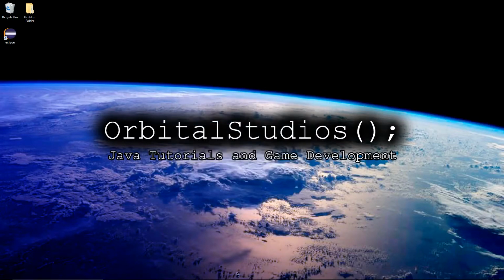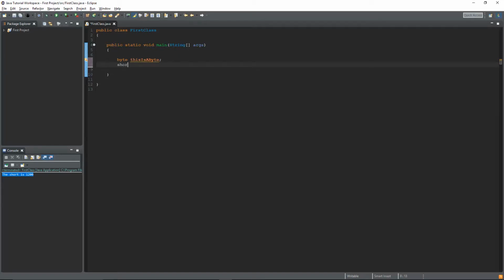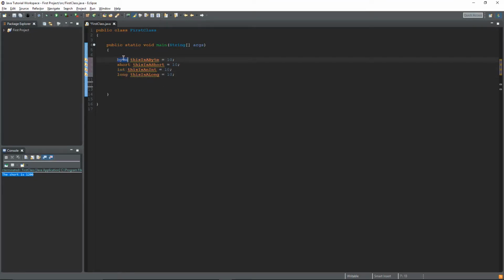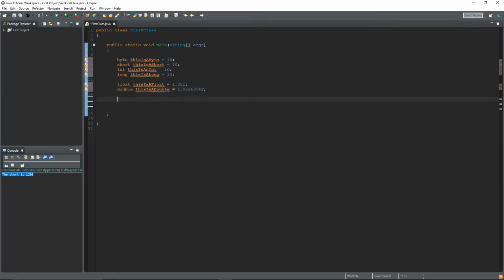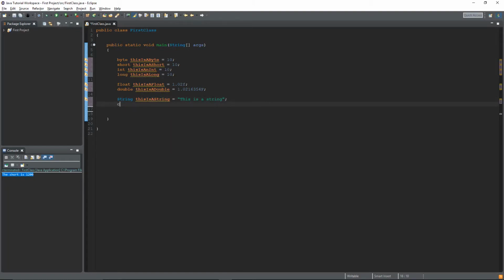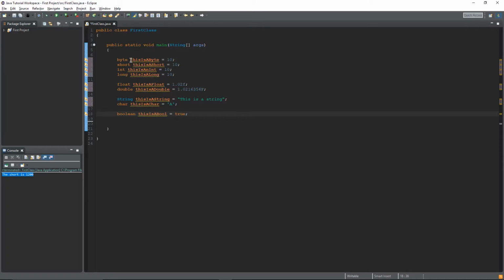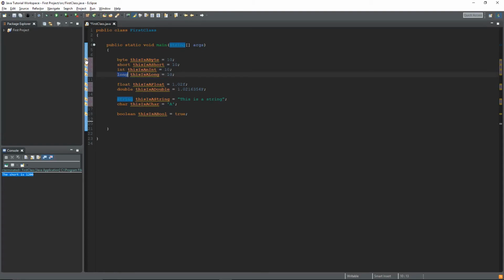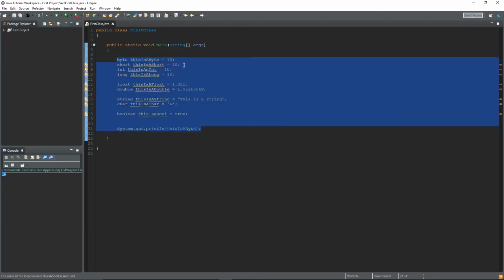Java Beginner Programming Tutorial 3! All Java Variables For Beginners. Java Lesson 3!!! VARIABLES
Hey everyone, welcome to your third java tutorial where we discuss all of the Java Variables.  These variables are used throughout Java, all programming languages, and all game development.  Although this is a beginner java tutorial, this is the foundation that is needed for Java programming.  So I hope you did enjoy!!

Java Opengl LWJGL 3 Lighting!! Lighting In OpenGL!! Java Programming!"